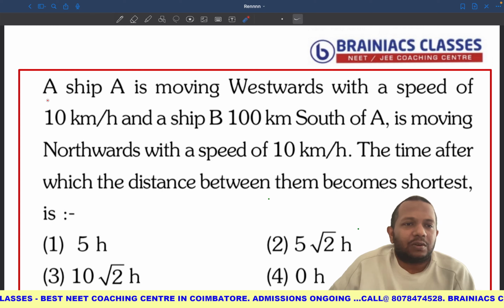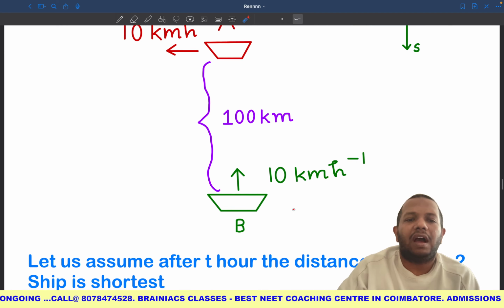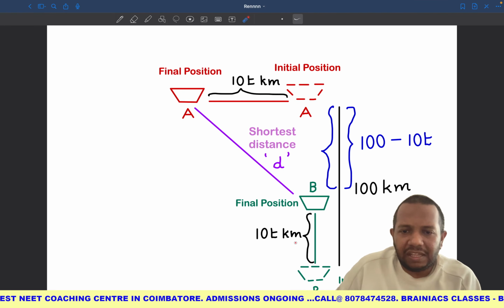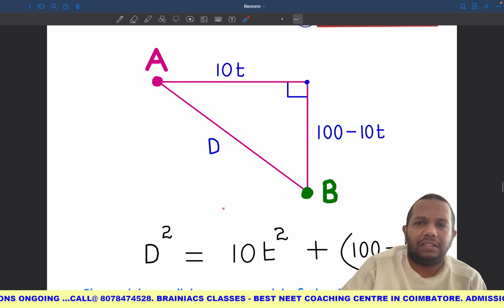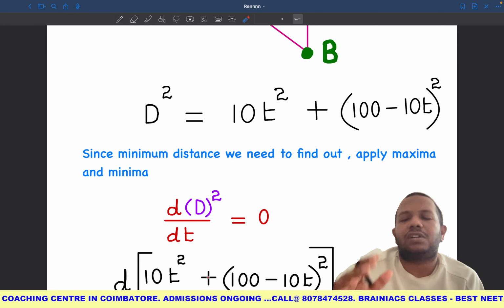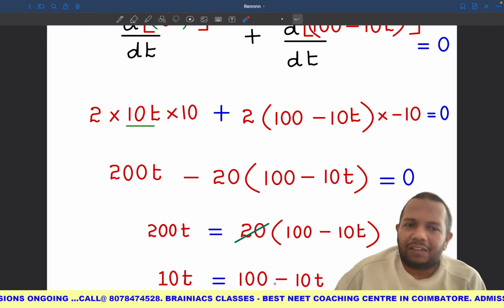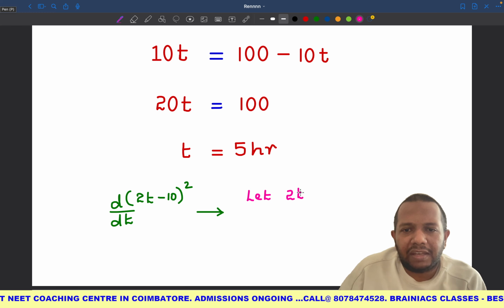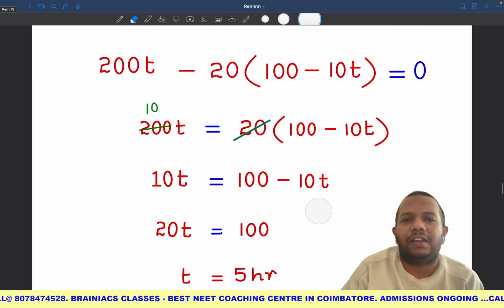A ship A is moving Westwards with a speed of 10 kmh^−1 and a ship B 100km South of A is moving north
A ship A is moving Westwards with a speed of 10 km h ^−1and a ship B 100 km South of A is moving northwards with a speed of 10 km h ^−1.The time after which the distance between them becomes shortest is